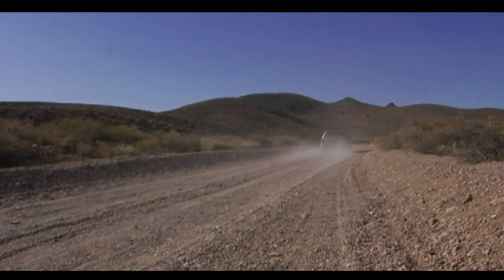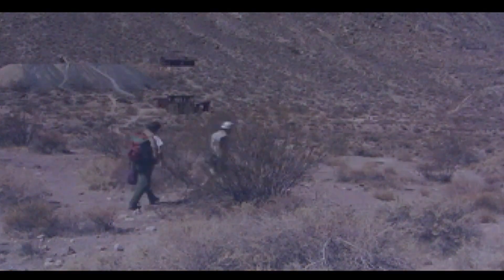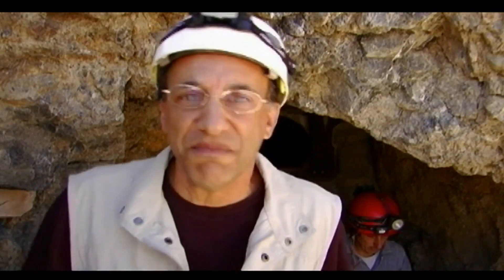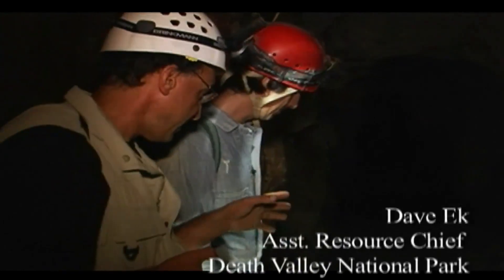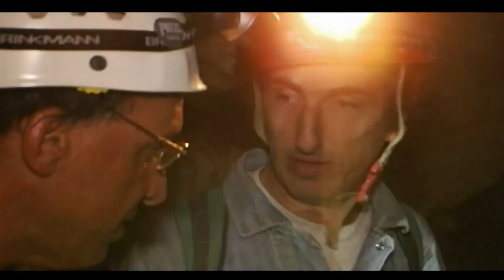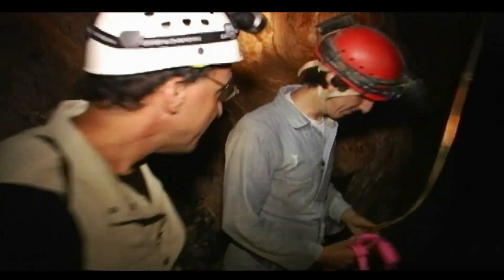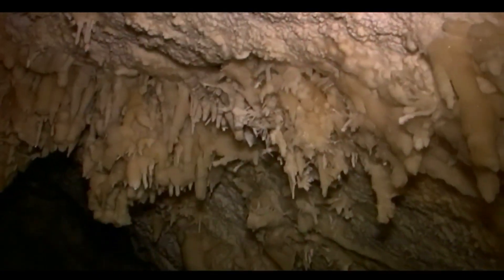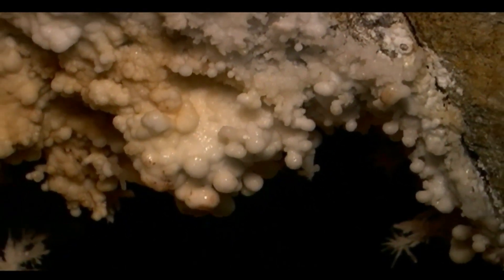DEATH VALLEY UNDERGROUND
Rumors, legends and tales persist about ancient mummies, treasures of gold and hidden civilizations beneath the mountains of Death Valley.  Native Americans and adventurers alike have claimed they've seen the place. Is it real? Does an ancient civilization with hidden gold and mummies loom beneath the hottest place in the world? We went on a quest to find out. In this clip we literally go underground in Death Valley with cave expert Dave Ek.  Most people don't think of caves in the desert but this one, secret and closed to the public is one of the gems. Discovered accidentally while miners were working on a gold mine in a canyon it was one of the best decorated and beautiful caves to be found anywhere. This is the story of the search for hidden places in the desert. It's the quest to discover whether an ancient civilization could exist and if it is ancient or alien in nature. This is Weird Tales 2, Into Death Valley's Underground.

Gold Creek Films
Written, Produced and Directed by Ted Faye
Nevada Humanities
Shoshone Museum